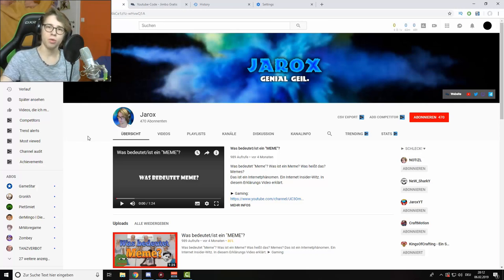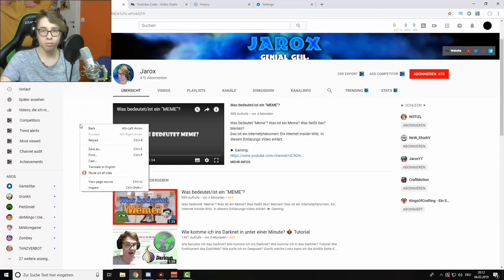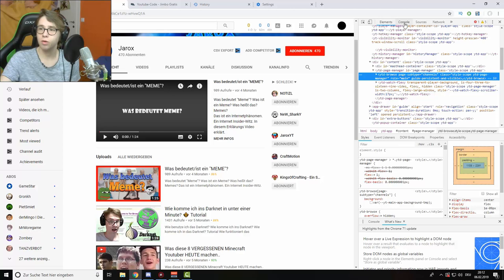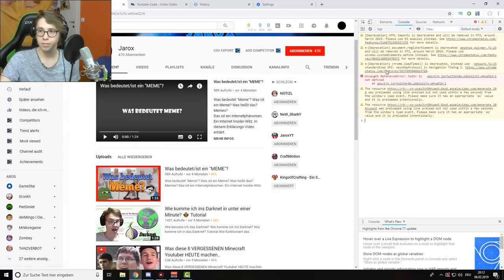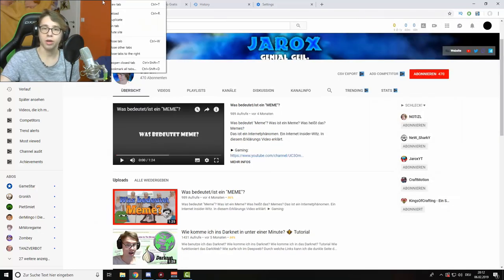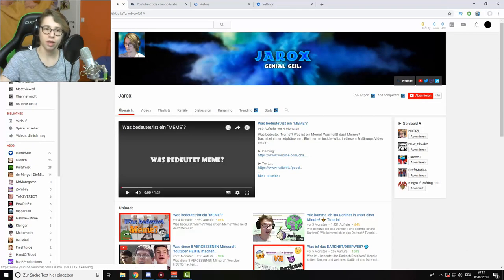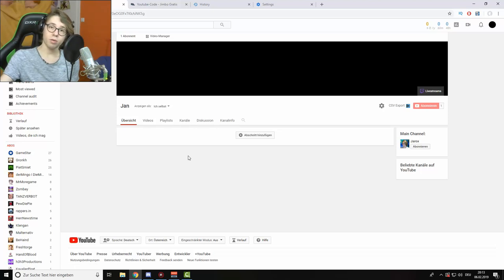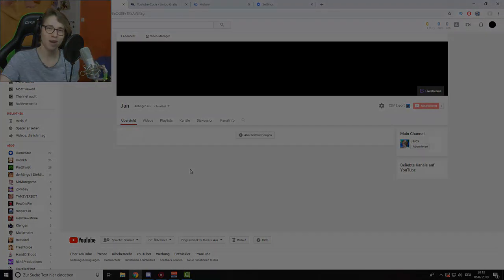Restore old youtube design in less than a minute! [2019]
Restore old youtube design in under a minute! In this video I show youhow to rebuild the old yt layout in 2019. Easy and extremly fast.

► TS 3 Server IP:
eu56.ts3.cloud:10889

★ Über einen Daumen freue ich mich immer! ;D ★